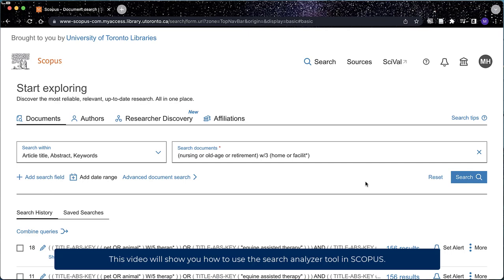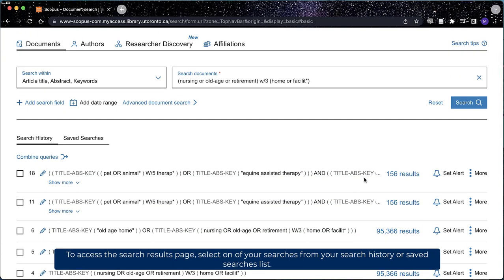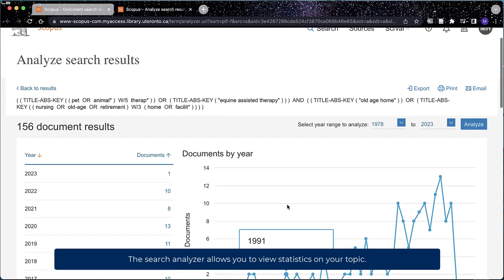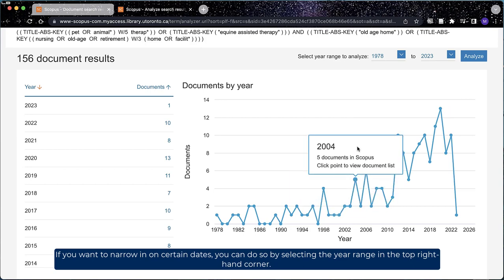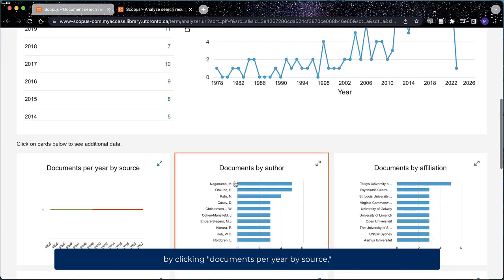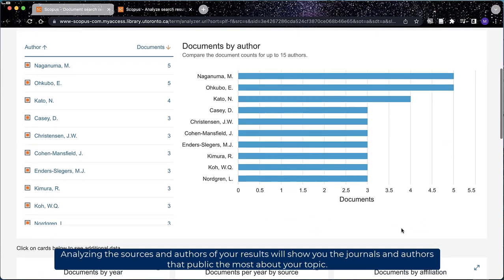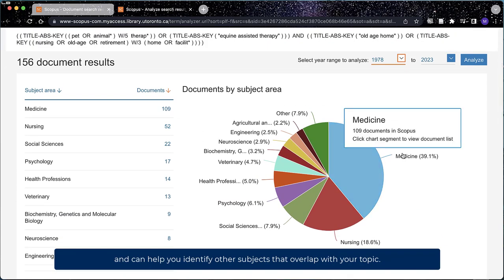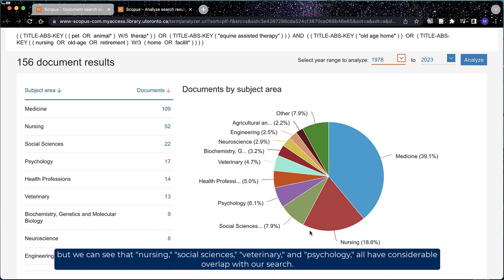SCOPUS 7: Search Analyzer